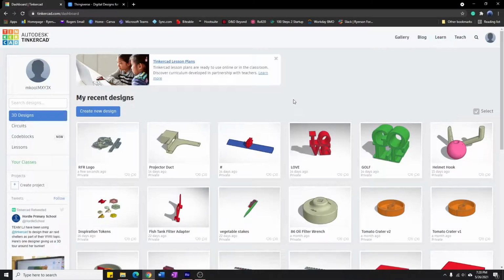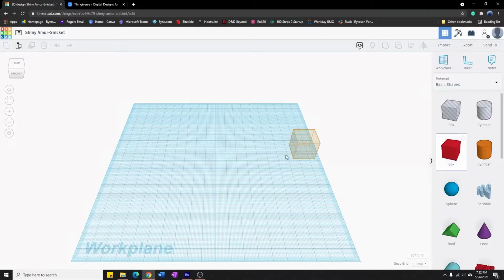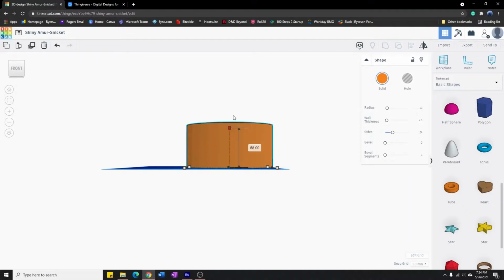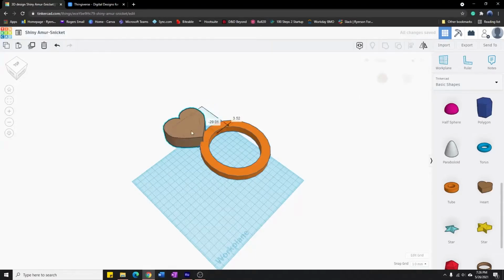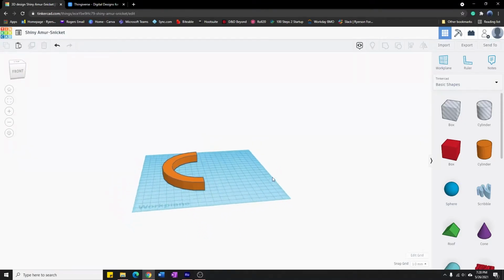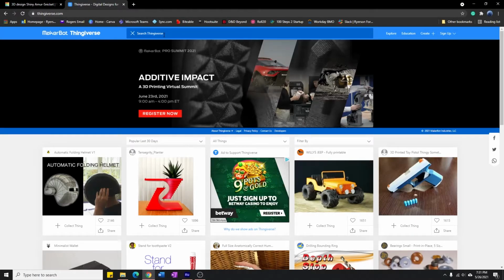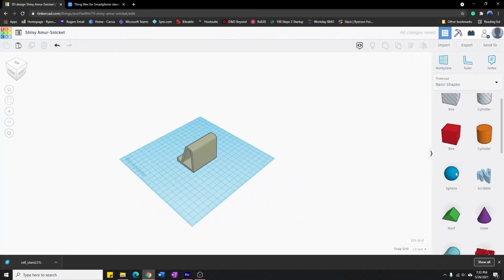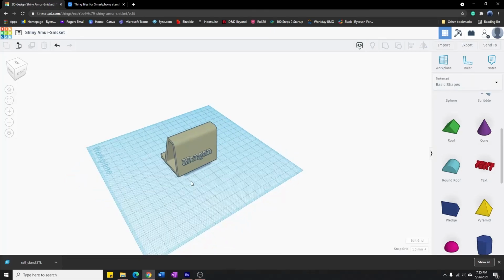3D Design for Non 3D Designers TinkerCAD